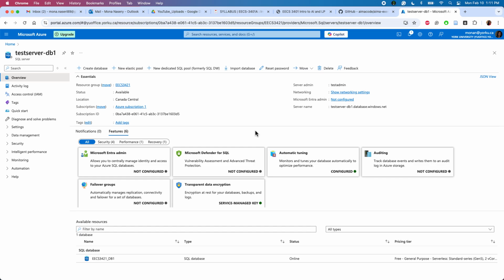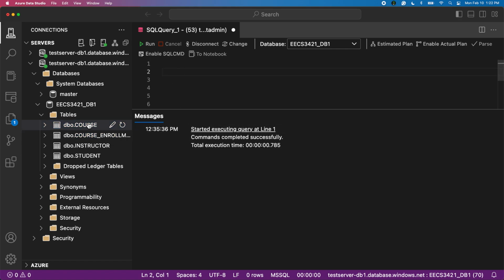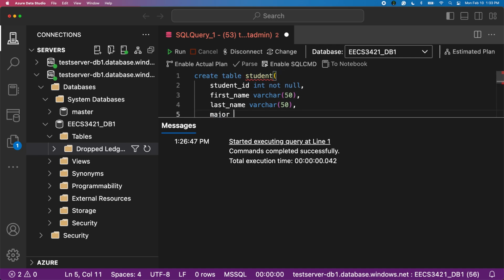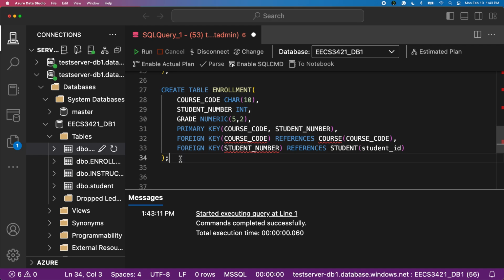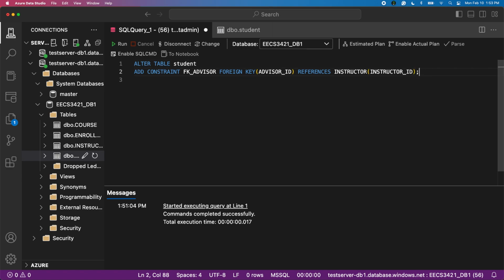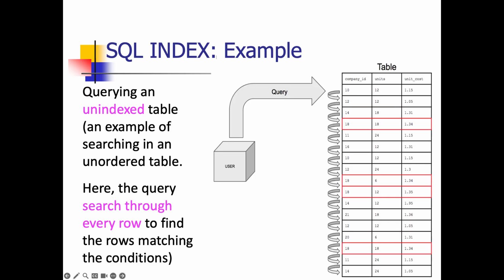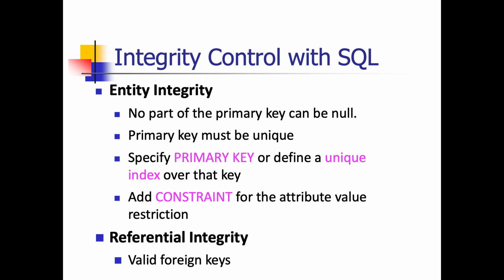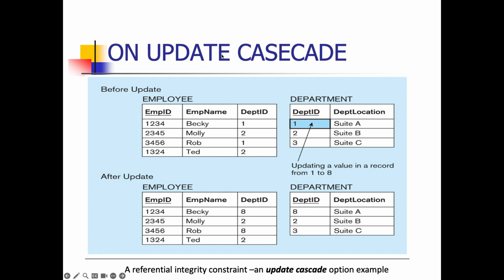Lecture 8: Set up Azure SQL Server and Basic DDL Commands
In this lecture, we learn how to set up a cloud-based SQL services such as Azure SQL Database. We'll also learn how to use a client tool such as Azure Data Studio to manage and interact with the SQL Cloud DB such as Azure SQL Database.
Here are the learning outcomes:
- Set up Azure SQL Server
- Connect to Azure SQL DB using Azure Data Studio
- SQL DDL Commands:CREATE tables, ALTRE tables, and DROP tables
- Explore SQL views for data abstraction and indexes for performance optimization.